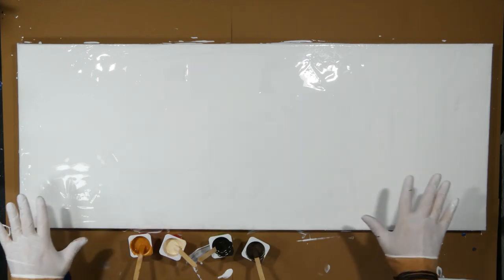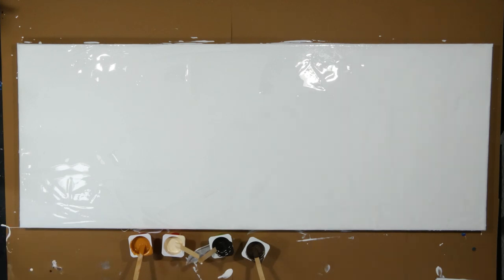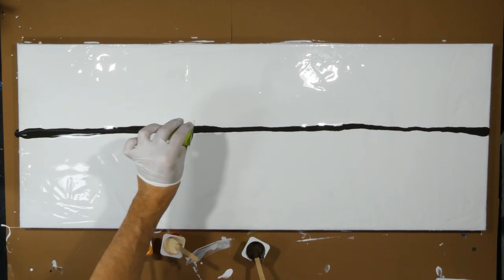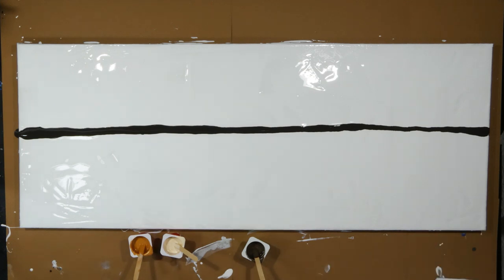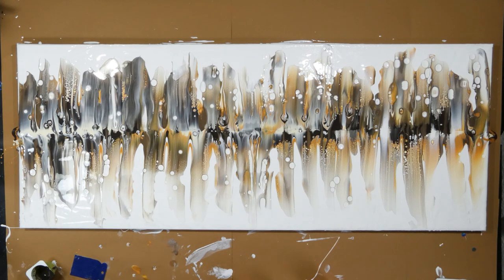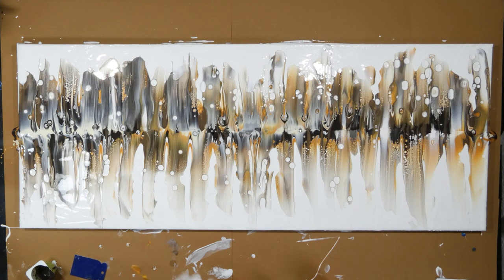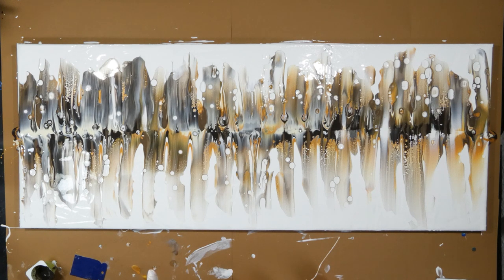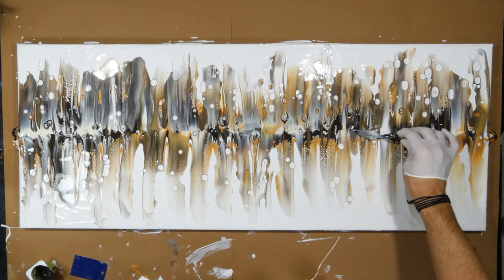Ghost Swipe Experiment 2 of 3 - second attempt - no torch but still cells...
second attempt, same color pallette and same technique - ghost swipe. Still some silicone in the paints but not using the torch this time...the result though is not too much different.

Materials used (German AMAZON Links):

Artina Color
Set of ARTEZA Outdoor Paints